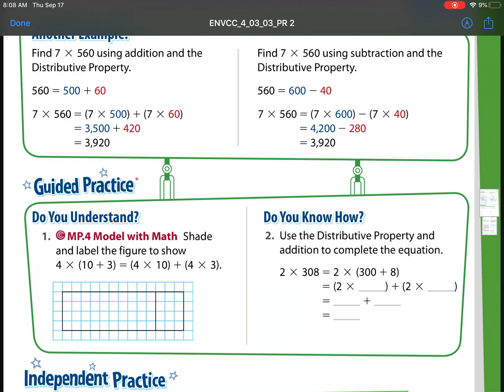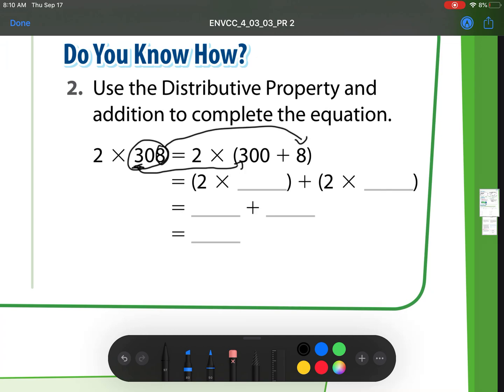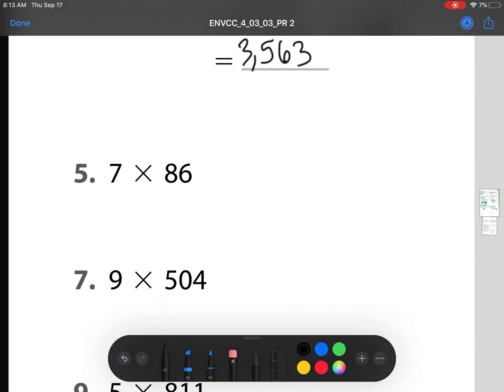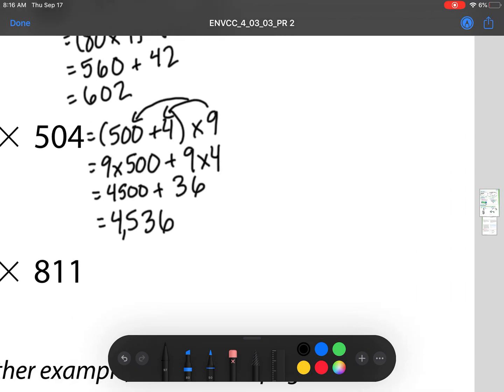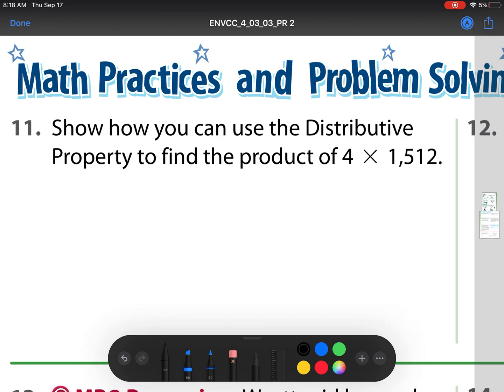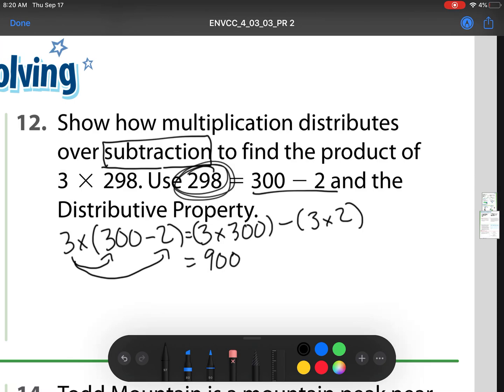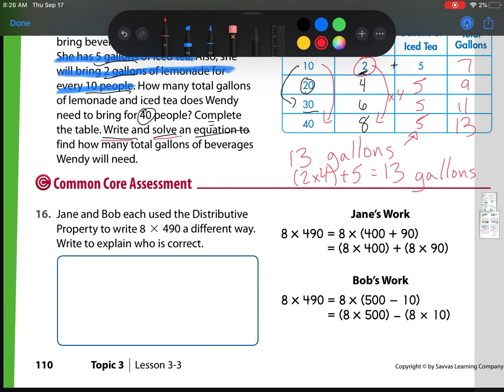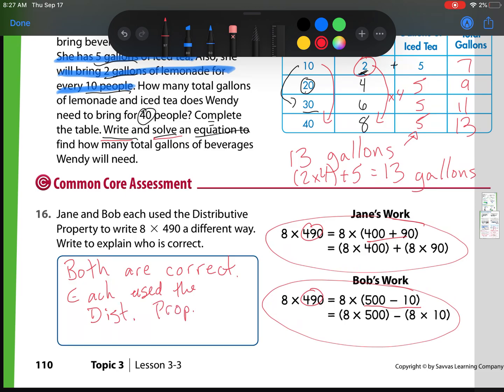Lesson 3-3 The Distributive Property EnVision Math 4th Grade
EnVision Math